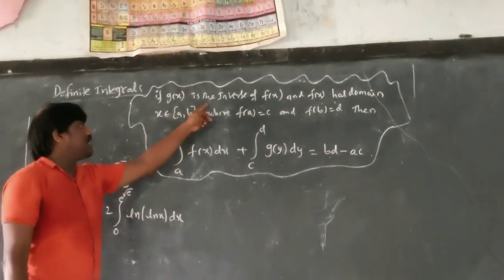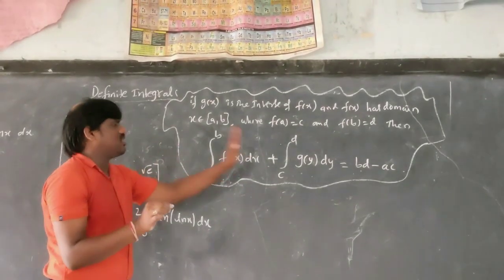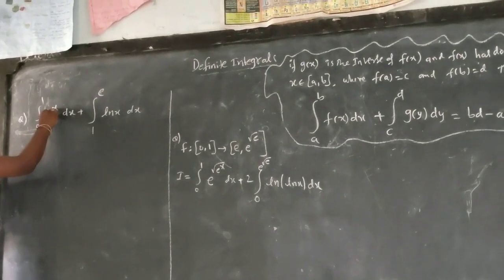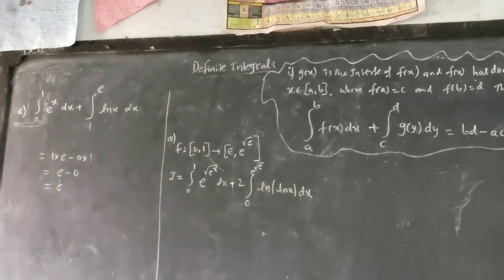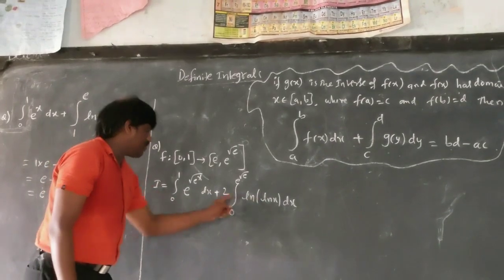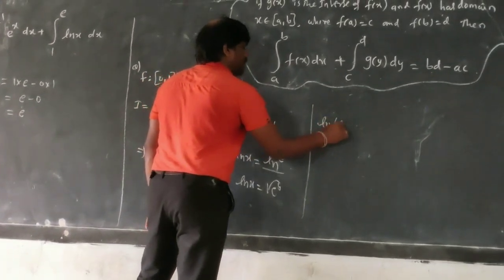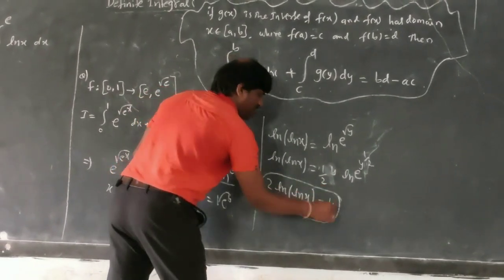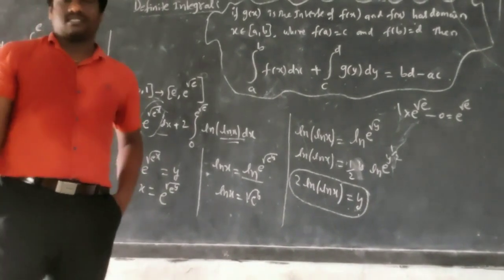Definite Integrals by G GOPALREDDY